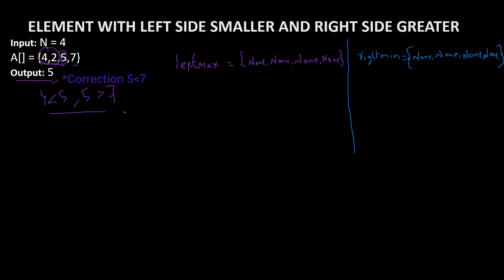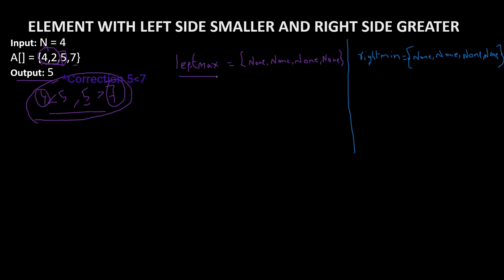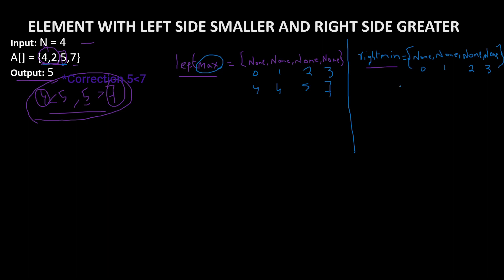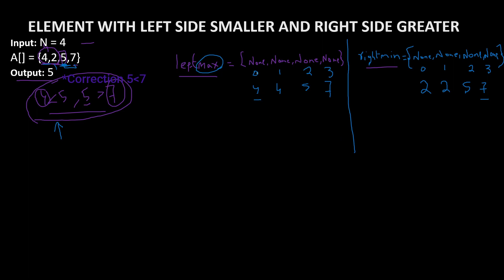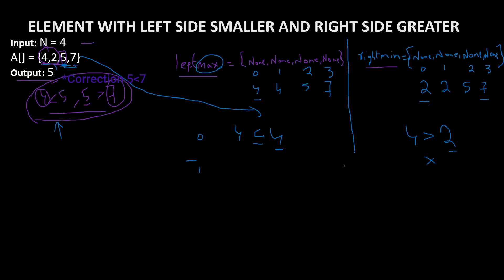19.Element with Left Side Smaller and Right Side Greater | Arrays | Python | GFG | CODING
This lecture will help you understand the logic behind the question and improve your problem solving skills of array using python language .

Geeks For Geeks DSA Must Do Coding Interview Questions in  Python (Theory + Coding) :

7.  Recursion                    :- coming soon...

9.  Graphs                         :- coming soon...

12. Divide and Conquer  :- Coming soon...

13. Back Tracking            :- Coming Soon...